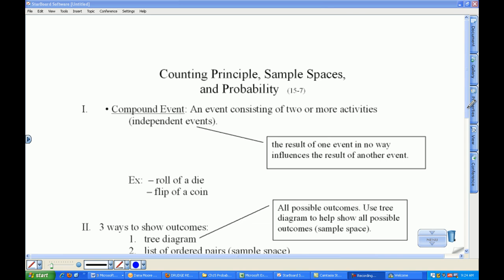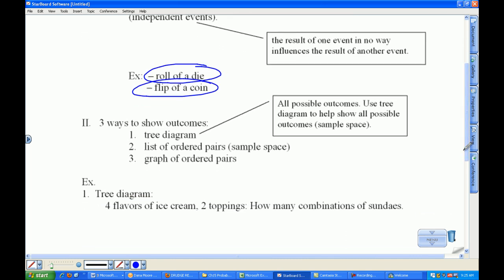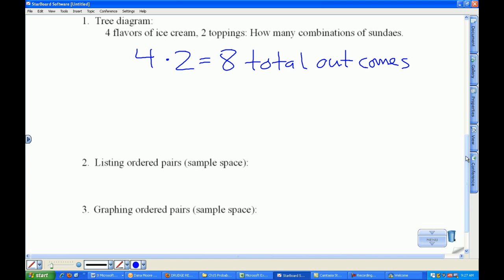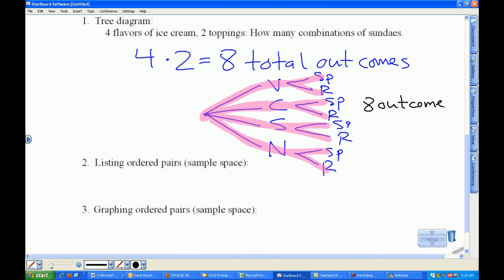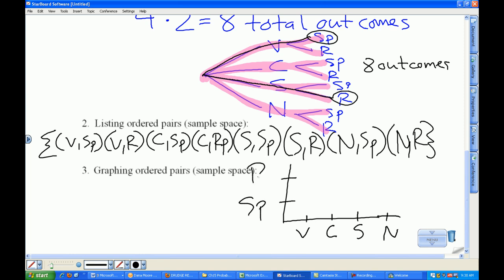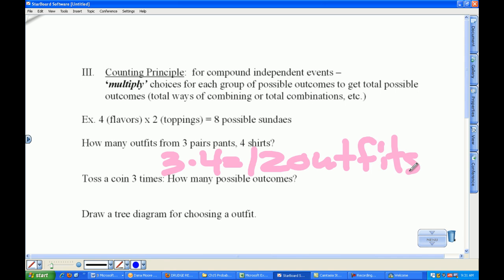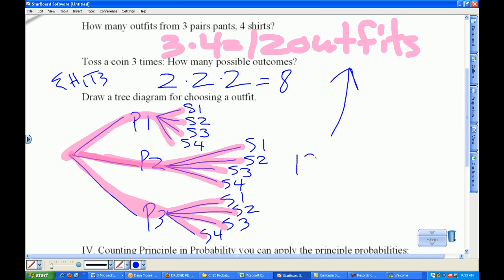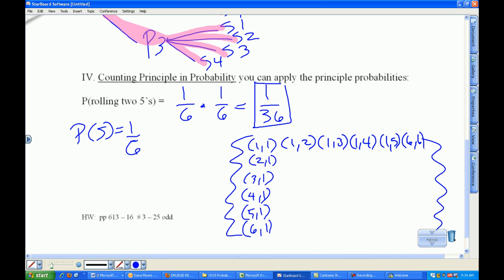Chapter 15-7 Counting Principle and Probability.avi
Tree Diagram
Sample Space
Counting Principle